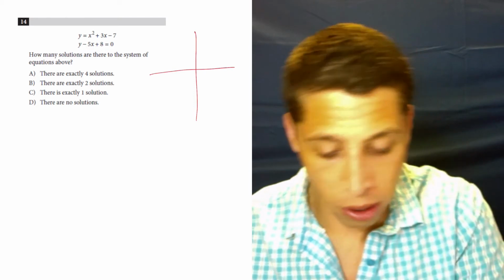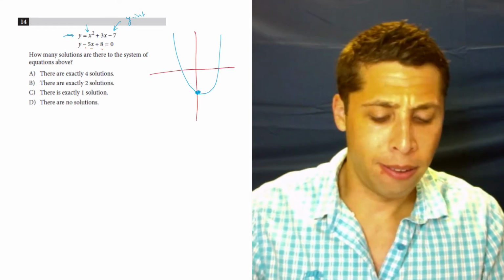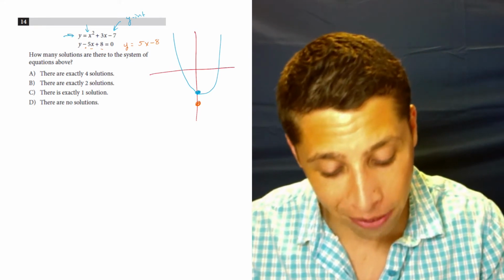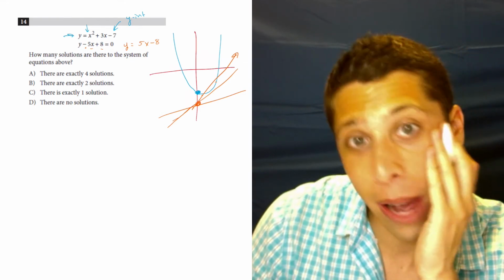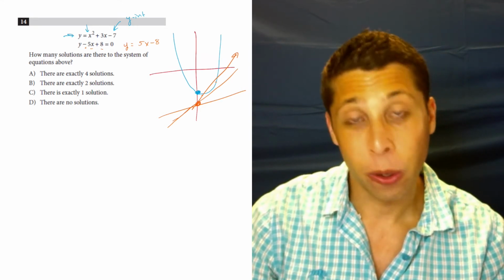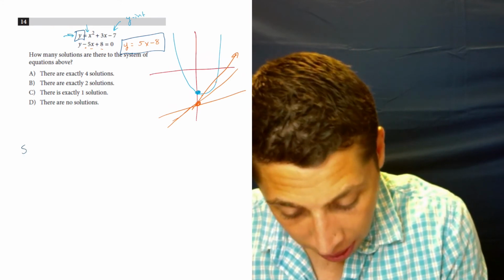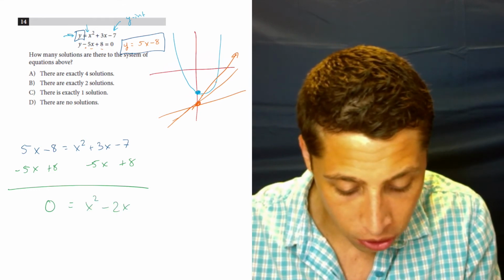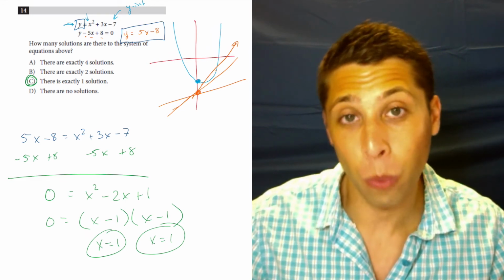SAT Test 8, Section 3, Question 14